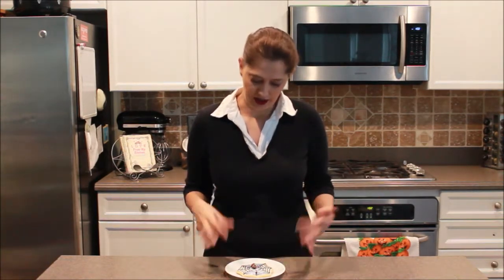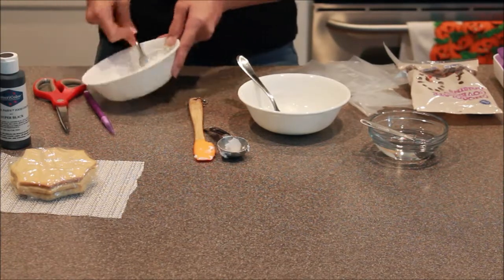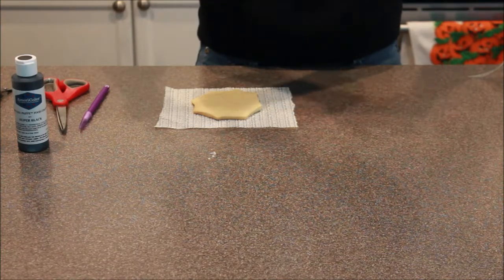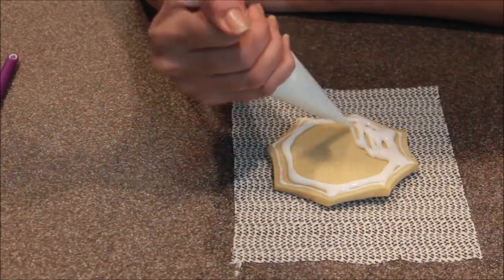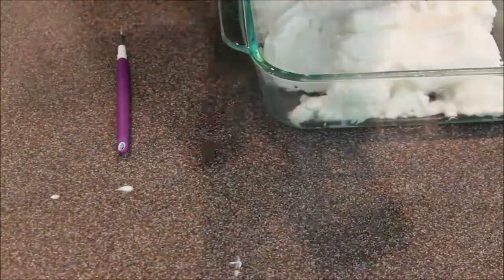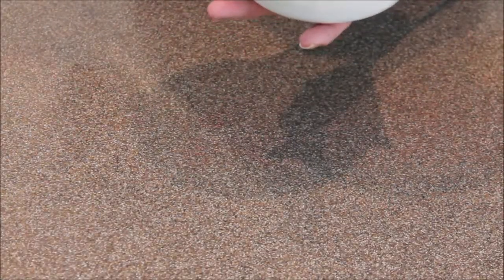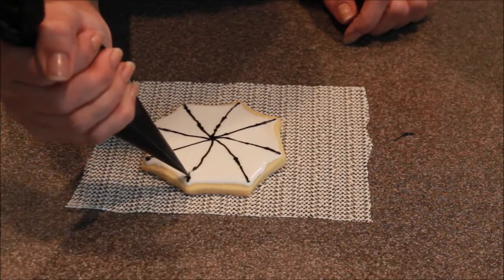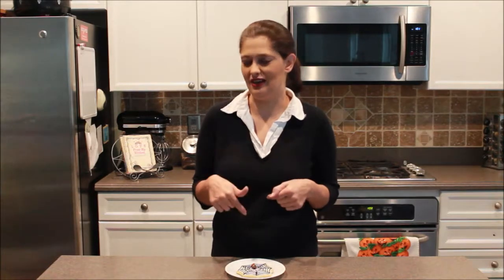Halloween Special, Cute Spider Web Cookies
You can find all of our recipe's on our

Please submit any ideas of things you would like to see made on the show in the comments below. All of our recipes are also in our new cookbook! Availiable on Amazon and most book stores.

You can also choose to sign up to have each recipe emailed to you or for our newsletter on our website.

You can buy our cookbook on the website or Amazon. Also at most book stores!

Most of the equipment I use on the show, can be found for sale on our products page!

On our site you will also find answers to the most common cooking questions, cooking time tables, conversion charts of metric to english and vise-versa, cooking terms and what they mean, spices and how to use them, ingredient substitutes and so much more!

Also, try our free games! Fair warning, they are hard!

Join us on the following!